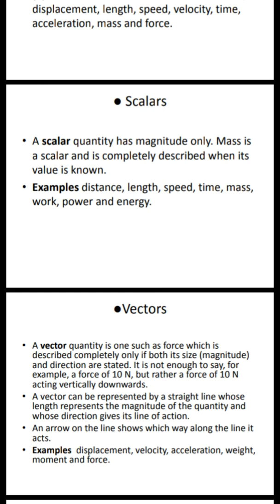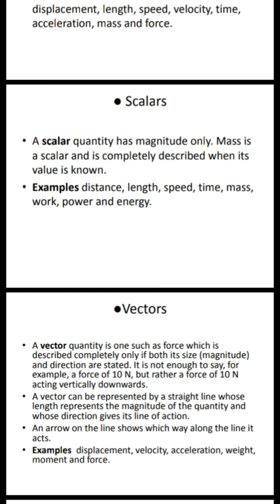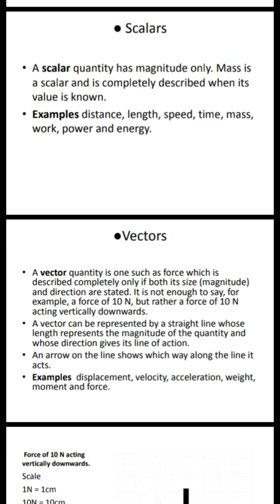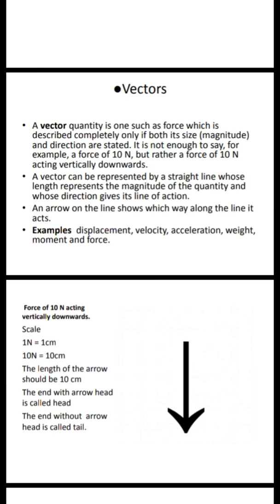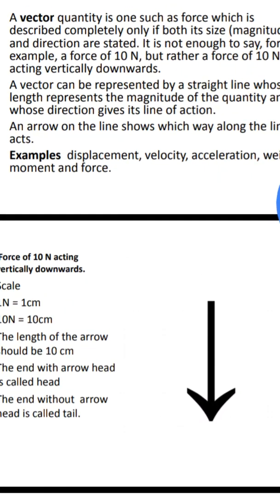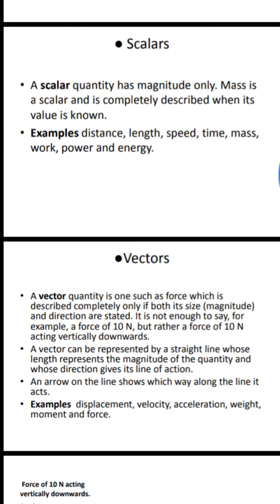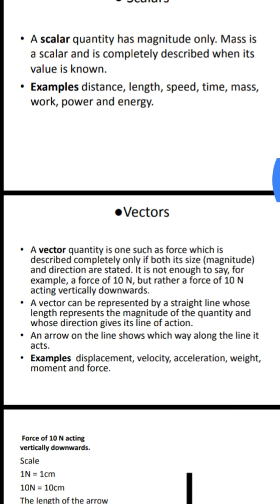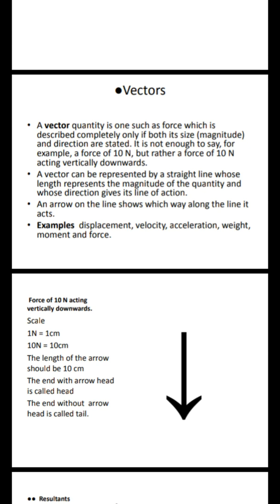Week 1 6 Apr to 10 Apr 2020 C I Phy Lesson 2